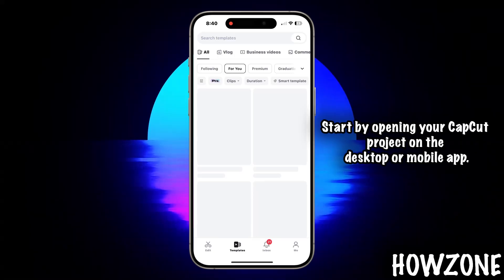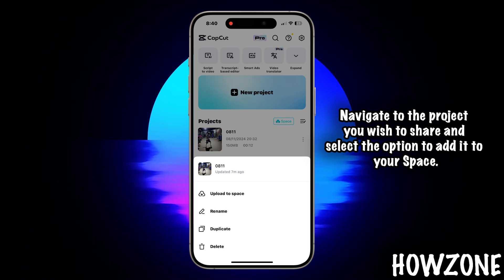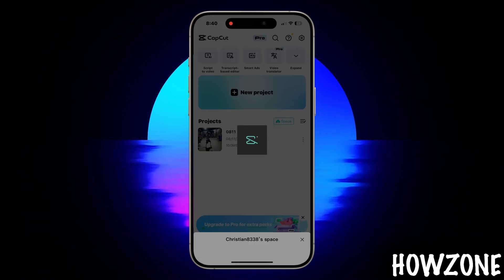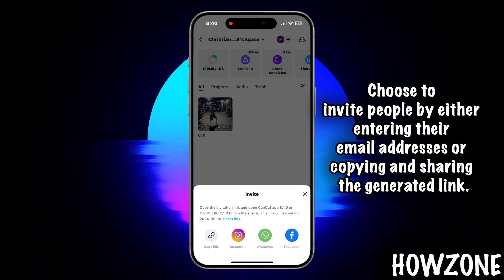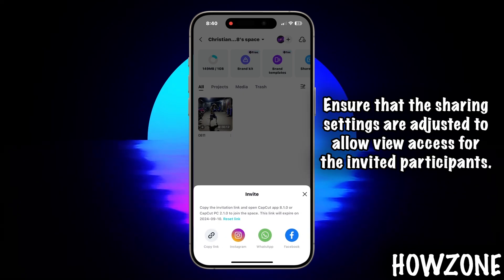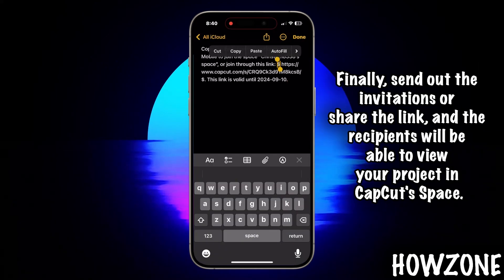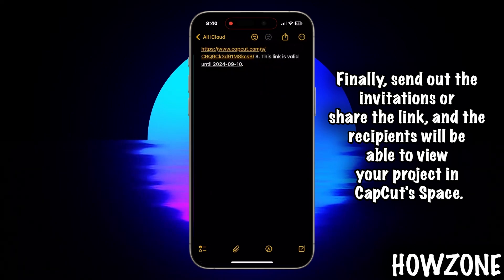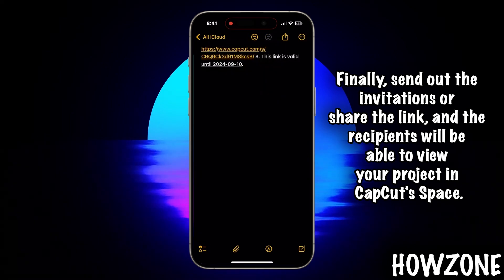How to Share CapCut Project (Easy) [2024]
Learn how to easily share your CapCut project in 2024 with this step-by-step tutorial. Watch now to find out how to share your creative projects with others!